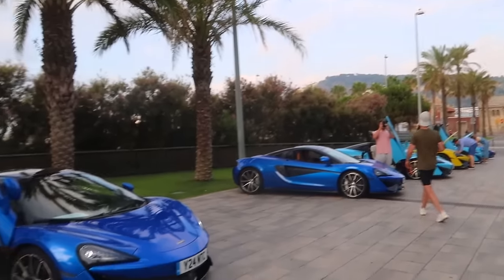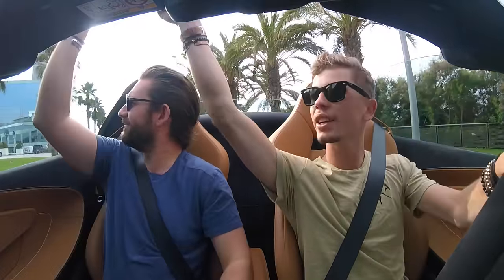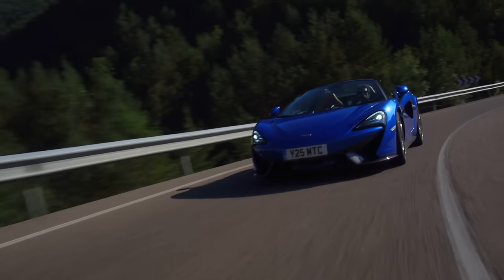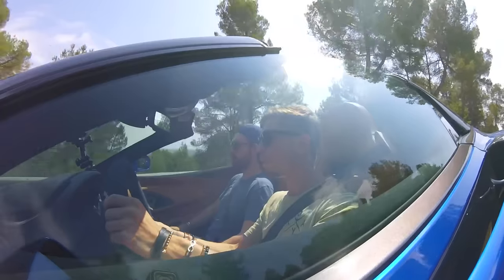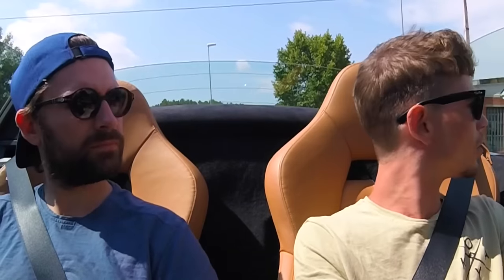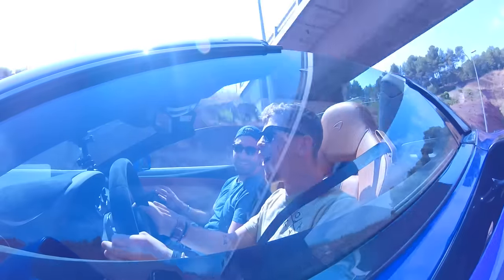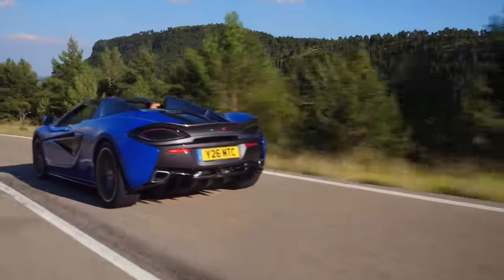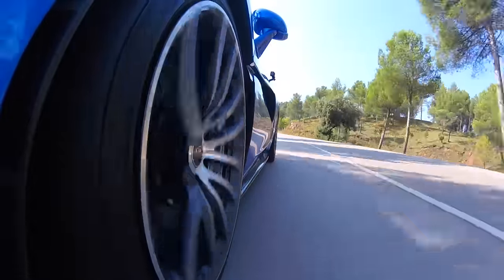MCLAREN 570s SPIDER - Is It Worth It?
Or @MclarenAuto on Social Media.